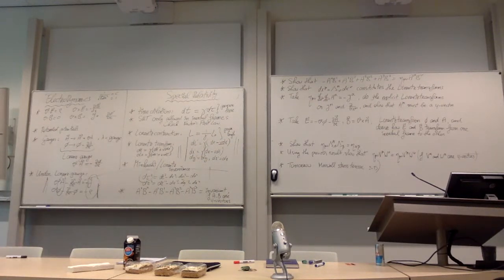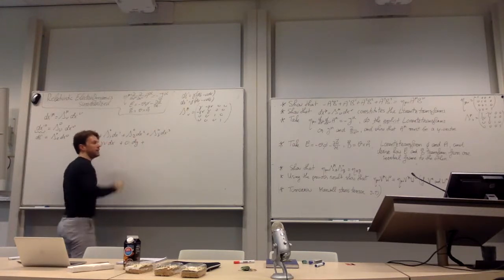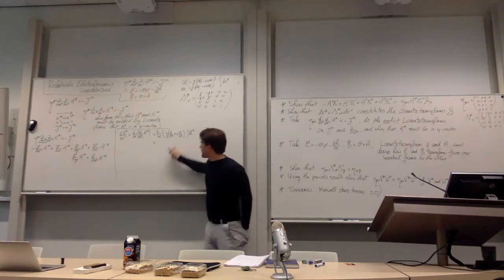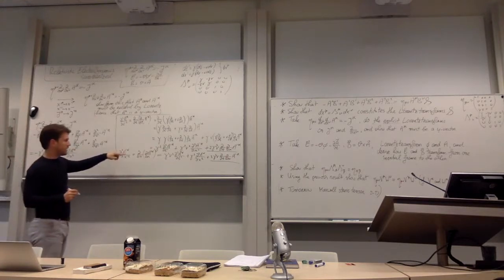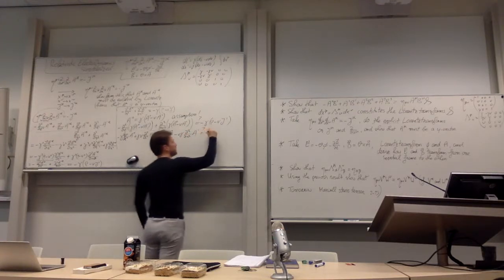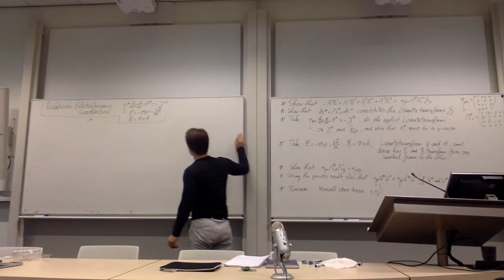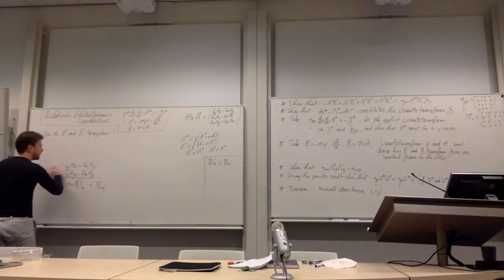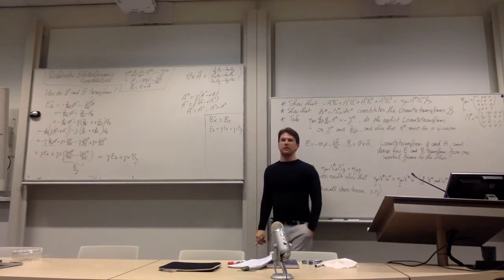Relativistic Electrodynamics, Week 5 Tutorial A, March 14th 2018